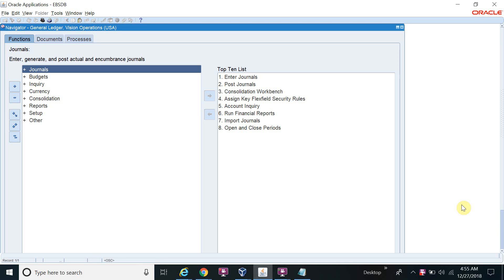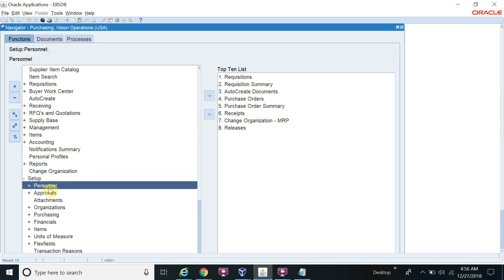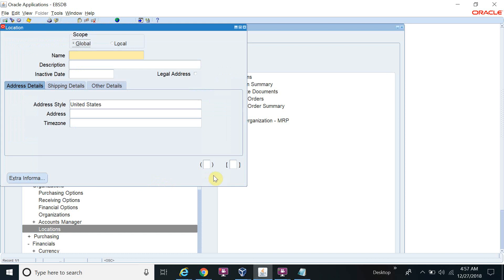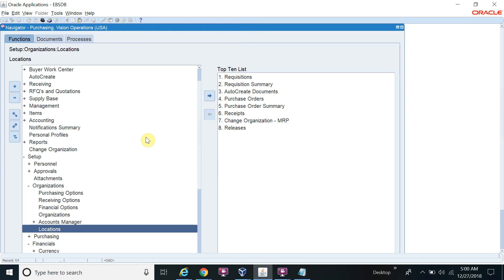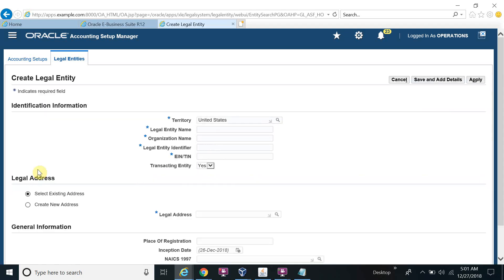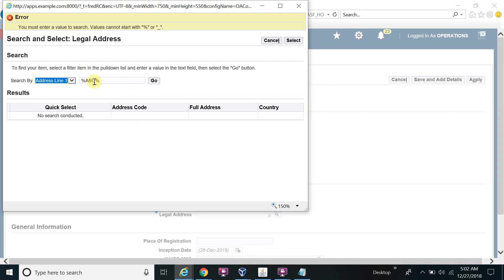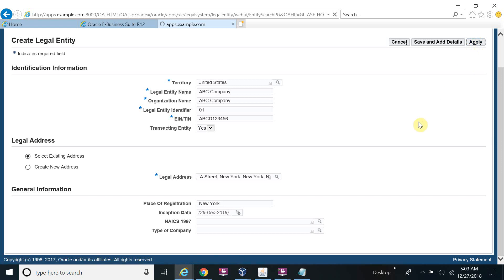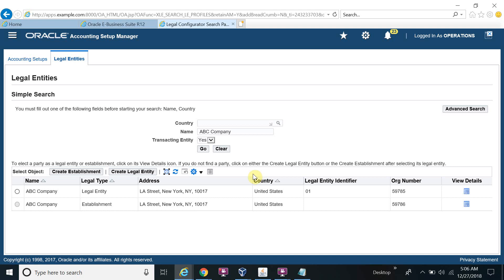How to Create Legal Entity in Oracle R12 - Part 10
Hello Everyone,